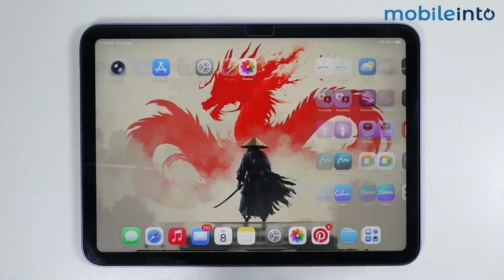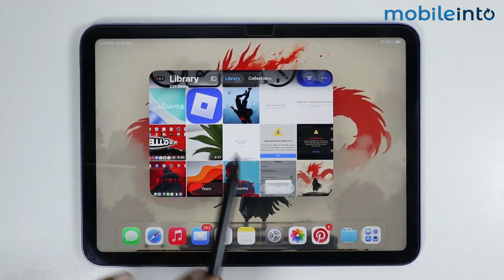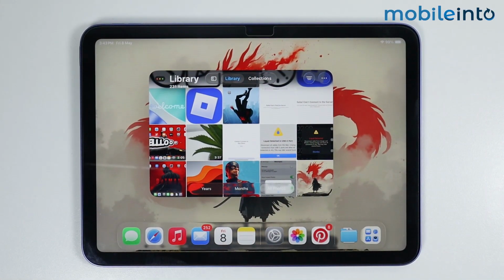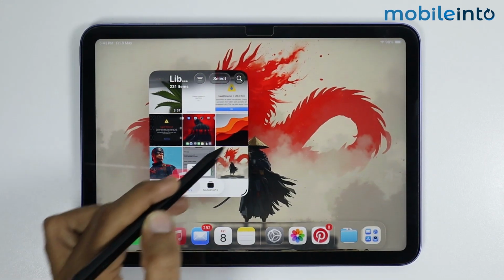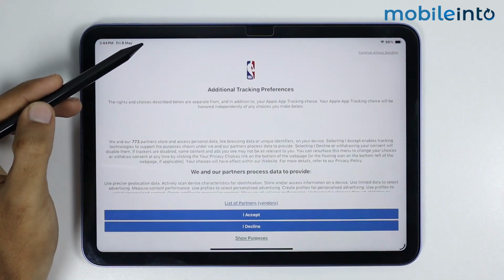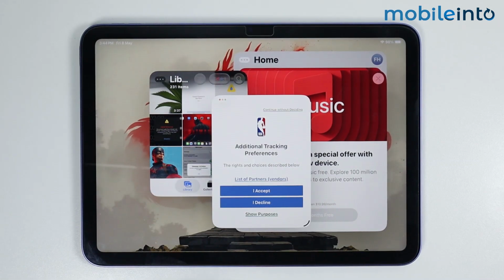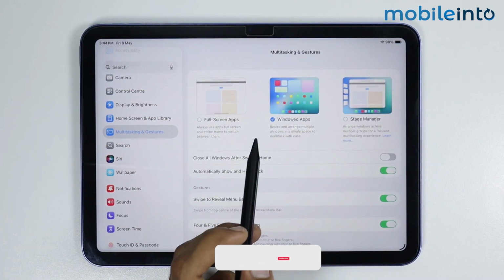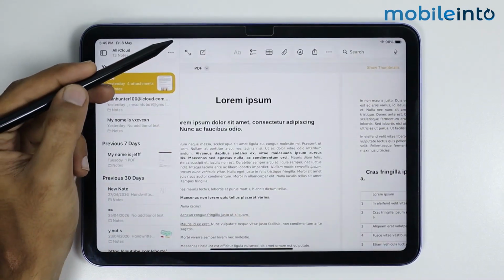How to Adjust Screen Size and Display Zoom on iPad (iPadOS 26)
In this video, we will learn how to adjust screen size and display zoom on iPad. If you want to adjust display scaling or find display zoom settings on iPad, follow these steps.